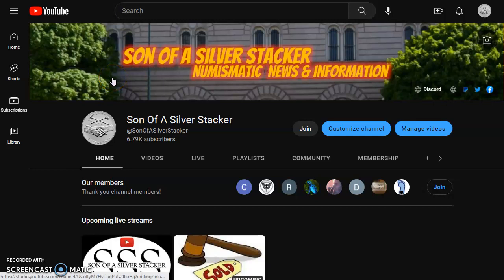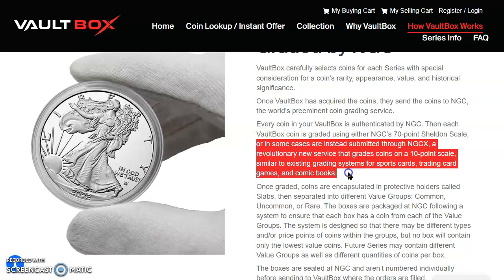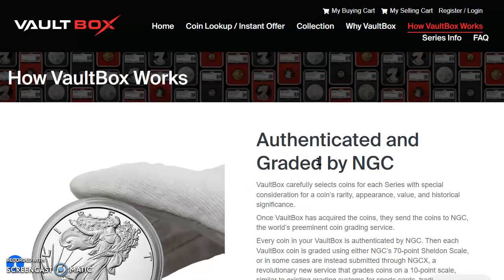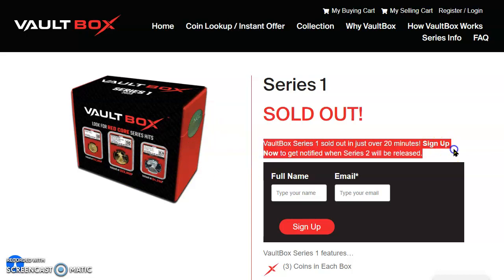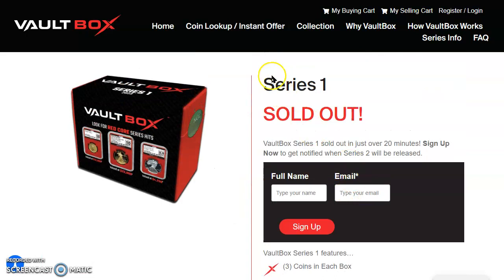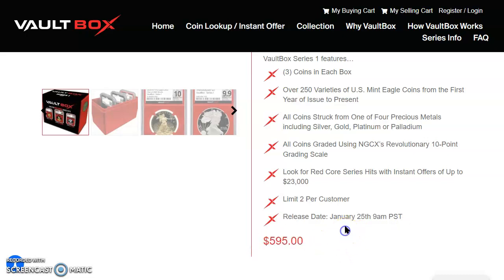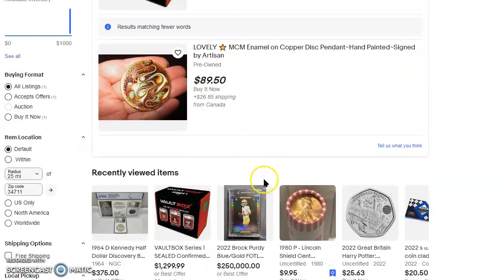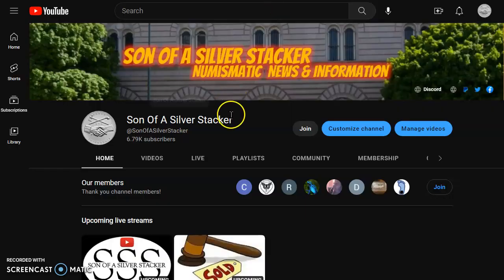Vaultbox Series 1 Opinions, Analysis, & Review!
Welcome to today's supplemental numismatic news video. Let's check out VAULTBOX and see what it is all about!